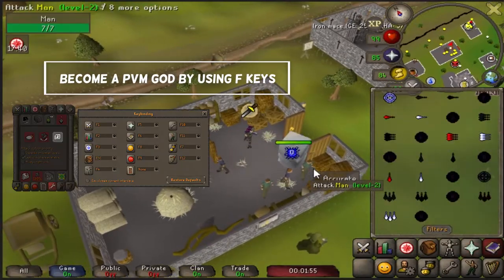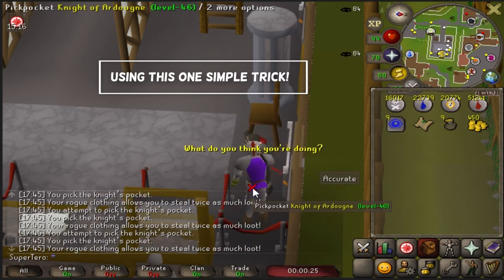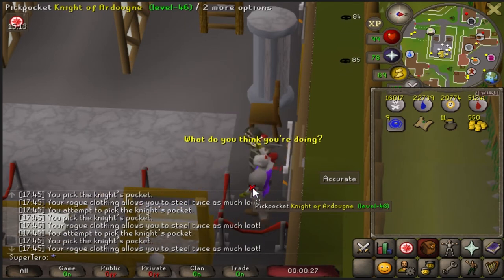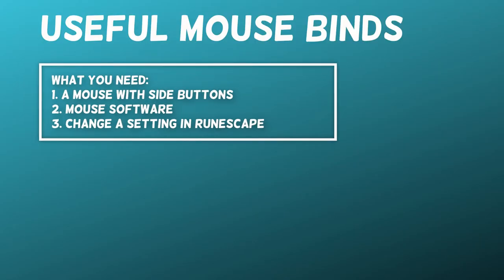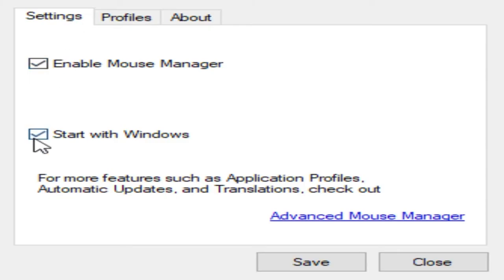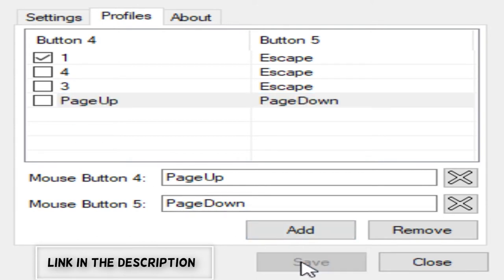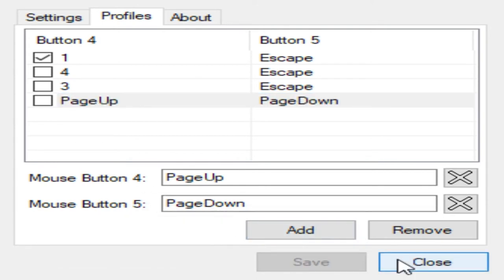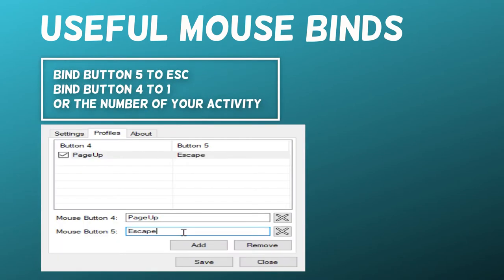Useful Mouse Binds Guide [OSRS]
This quick guide will teach you how and why to use mouse binds.
I cannot emphasize how much this helps me enjoy the game.